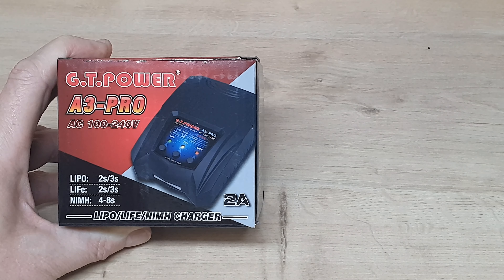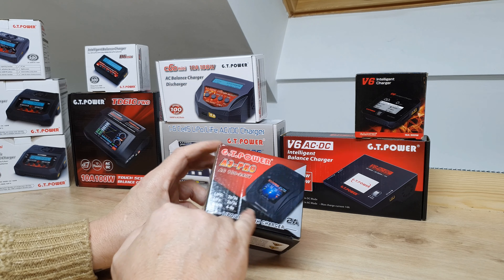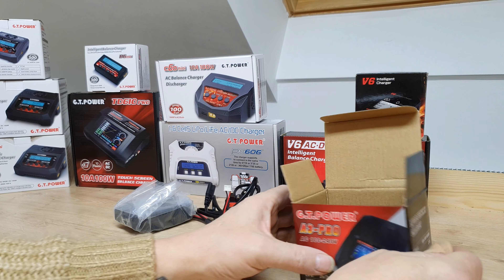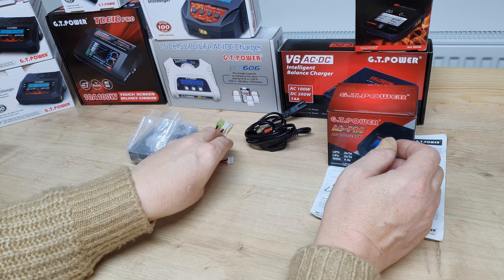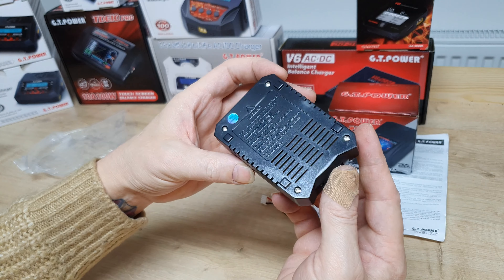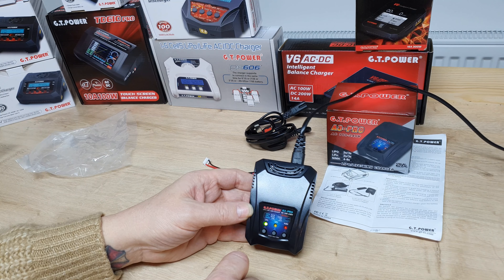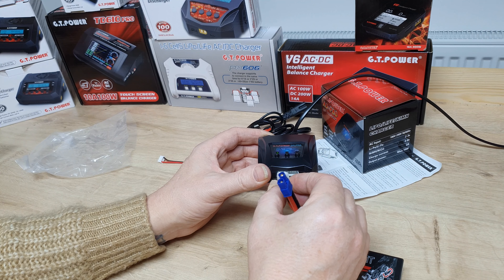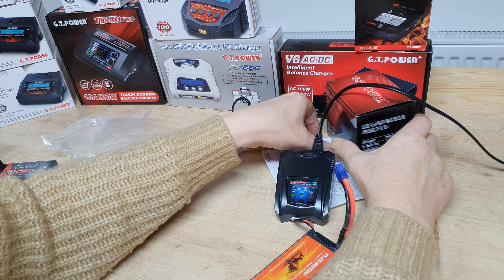Review - GT Power A3 Pro Battery Charger - AC Input